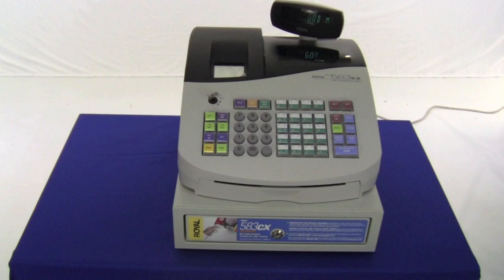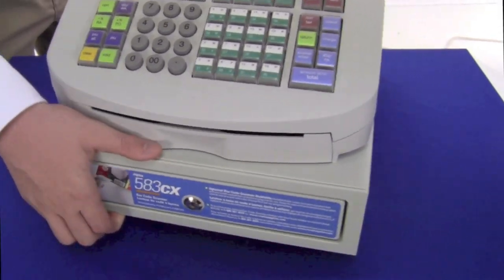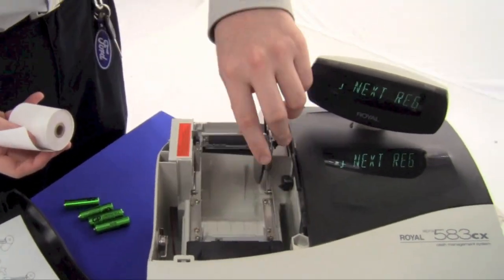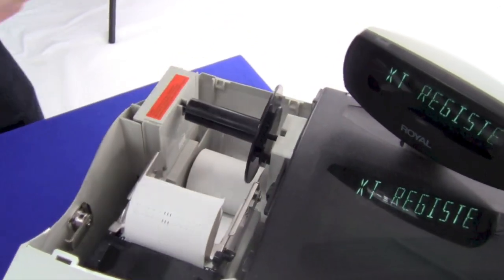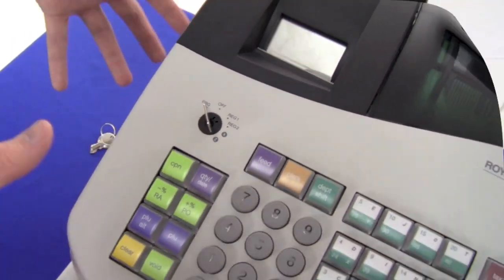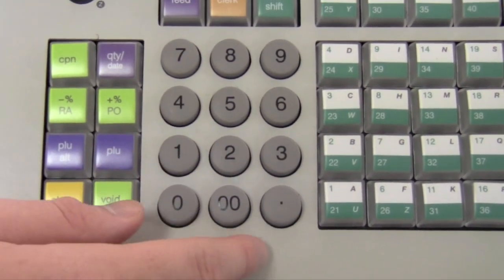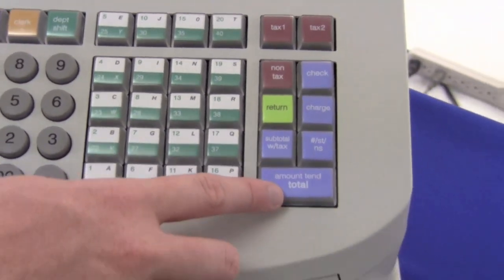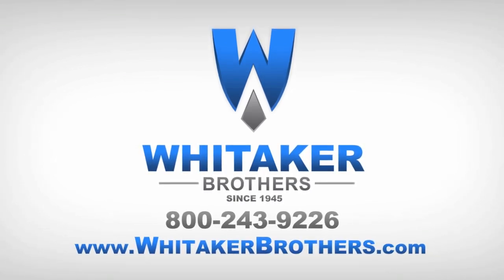Royal 583 Cash Register